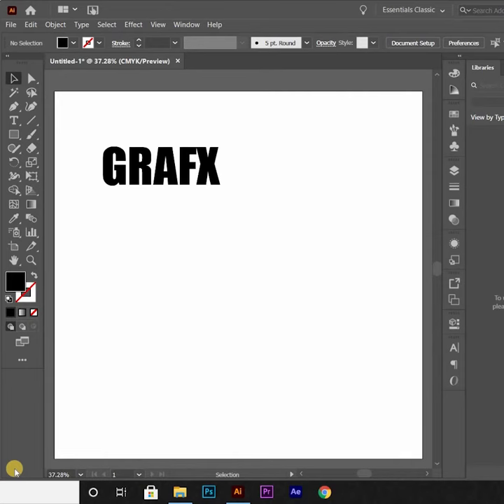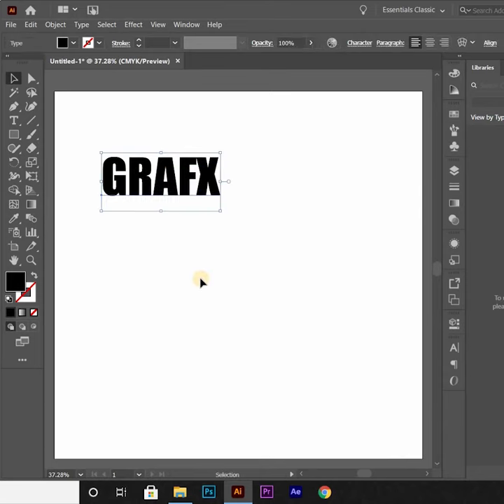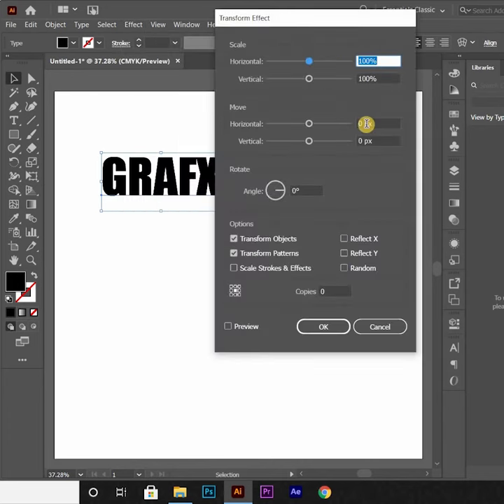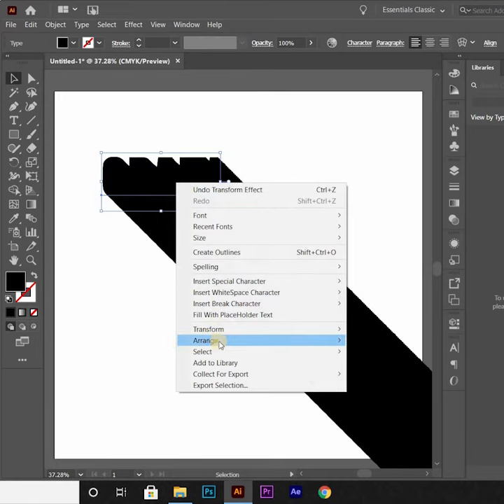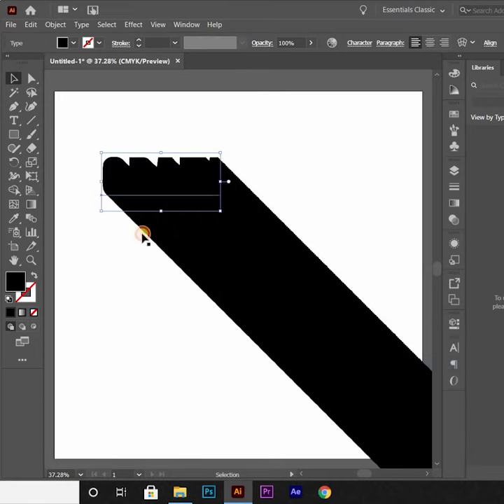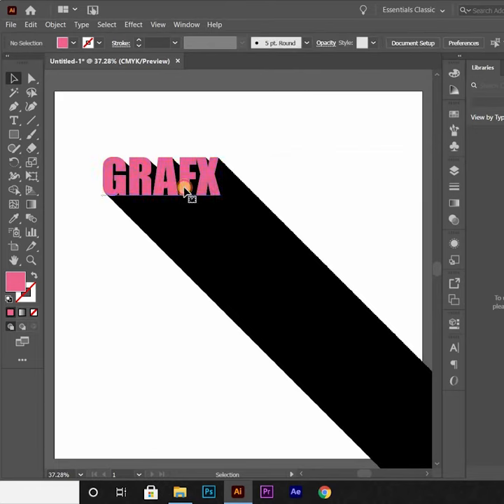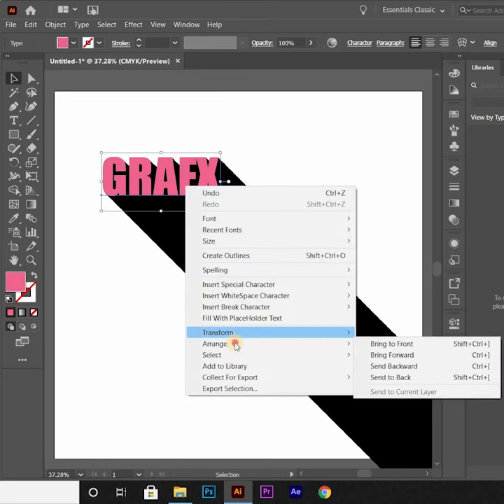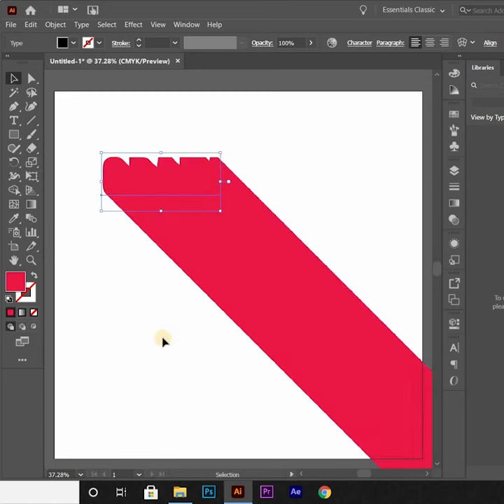LONG SHADOW EFFECT | ADOBE ILLUSTRATOR | LONG SHADOW EFFEC | GRAPXY LAB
In this Adobe Illustrator (CC or newer) tutorial I will show you LONG SHADOW EFFEC

(Details also pinned in comment section)